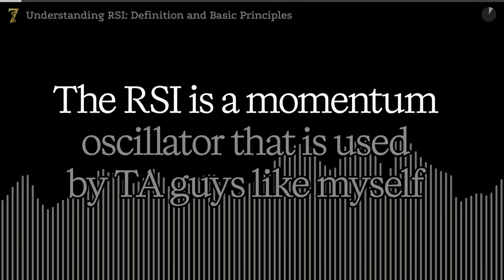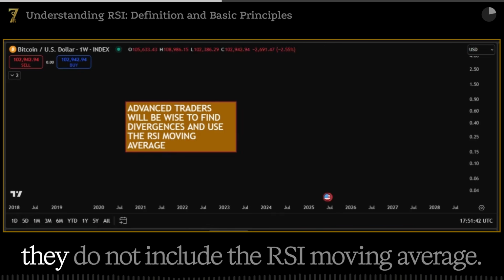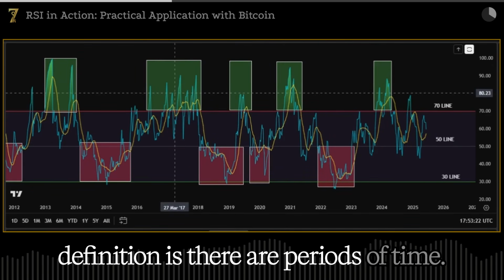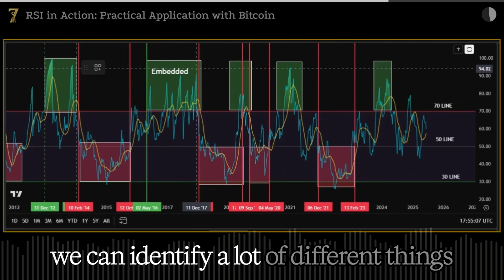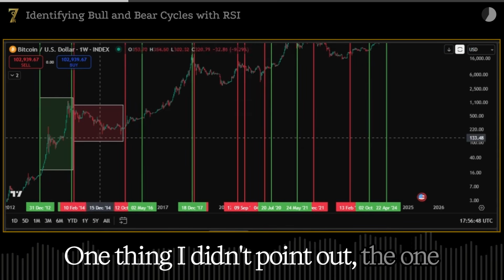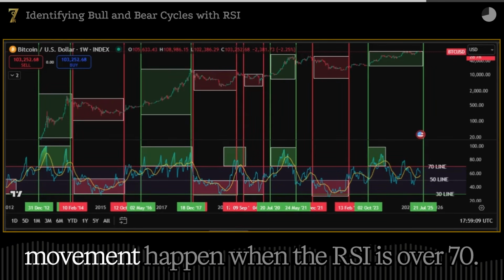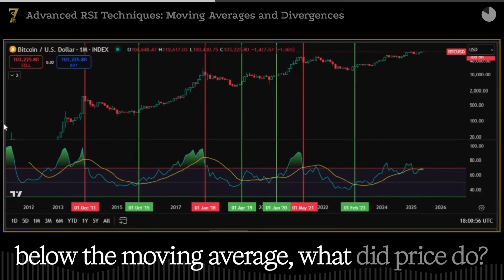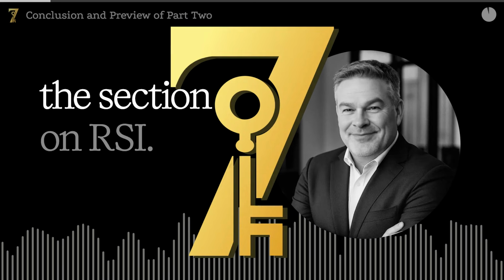Relative Strength Index (RSI) Explained: What Most Traders Get Wrong | Part 1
The Relative Strength Index (RSI) is one of the most widely used indicators in technical analysis—but most traders only understand half of what it can tell them.

In this lesson, we break down the Relative Strength Index from the ground up, covering the core principles every trader and investor should understand before moving into more advanced RSI concepts. Using real Bitcoin price action, we show how RSI can help evaluate momentum, market strength, and broader market cycles.

You’ll learn:

• What RSI is and how it works as a momentum oscillator
• The three critical RSI levels—70, 50, and 30—and what each can tell you about market strength
• What it means when RSI becomes “embedded” and why overbought doesn’t automatically mean sell
• Why the RSI moving average matters and what traders can miss when they ignore it
• How the RSI midline can help identify shifts between bullish and bearish market environments
• How RSI behavior can differ between cryptocurrency markets and traditional equities
• How RSI moving average crosses have historically aligned with major Bitcoin cycle shifts

RSI is much more than an overbought and oversold indicator. When used within the right framework, it can provide valuable context about momentum, trend strength, and changing market conditions.

This is Part 1 of our RSI lessons. In Part 2, we’ll go deeper into more advanced RSI concepts and practical applications.

📍 CHAPTERS

00:00 Introduction to RSI: The Most Widely Used Indicator
01:12 Understanding RSI: Definition and Basic Principles
03:19 RSI in Action: Practical Application with Bitcoin
07:18 Identifying Bull and Bear Cycles with RSI
10:13 Advanced RSI Techniques: Moving Averages and Divergences
13:06 Conclusion and Preview of Part Two

🔗 This video is part of Technical Analysis Fundamentals: Start Here, our free learning series for investors and traders who want to understand technical analysis through frameworks, real charts, and practical examples.

Explore 7th Key Financial for additional courses, live webinars, in-depth market education, and our member community:

7th Key Financial is a financial education platform founded by Joshua Taylor, NSSA®, BFA™, for people who want to better understand investing, trading, technical analysis, risk management, and the financial markets.